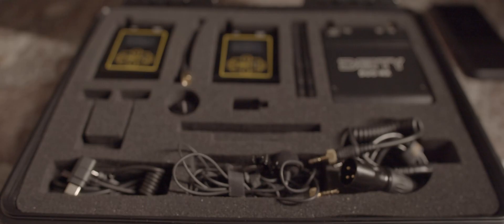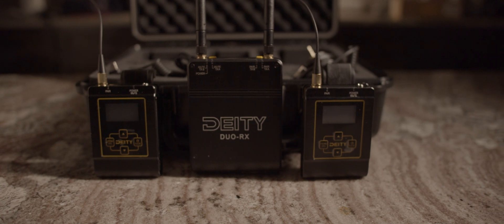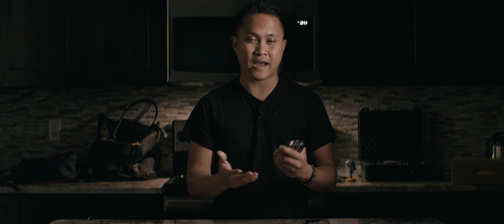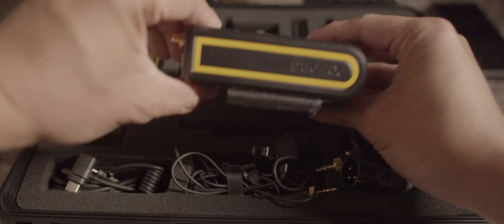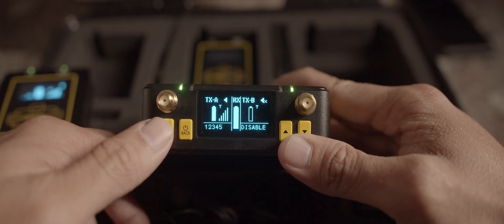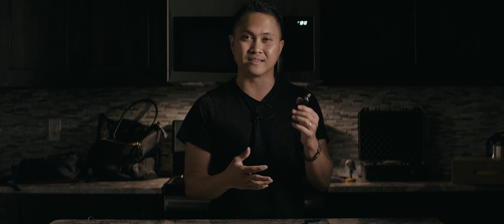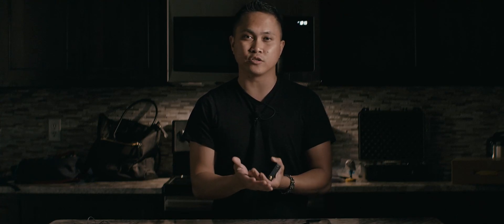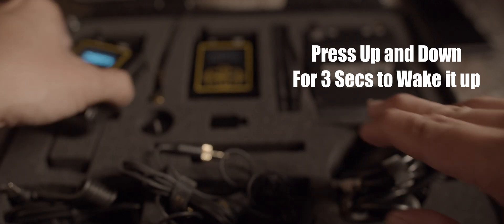Deity Connect Review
Deity Connect Wireless
jsfilmz